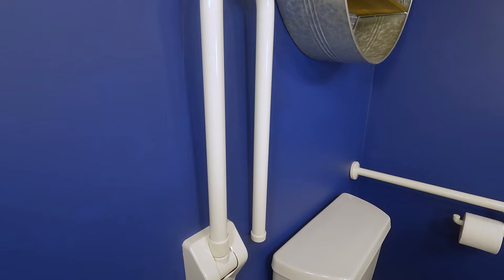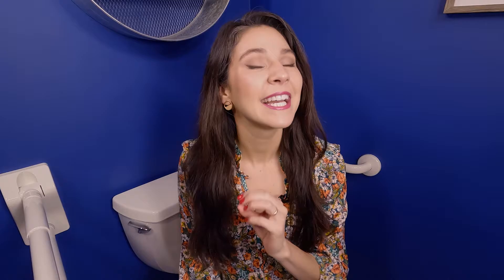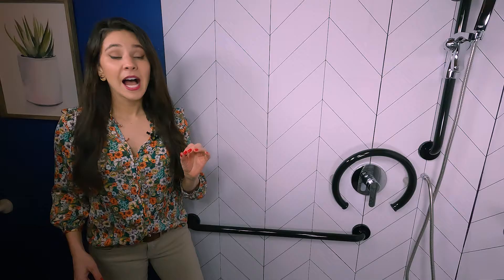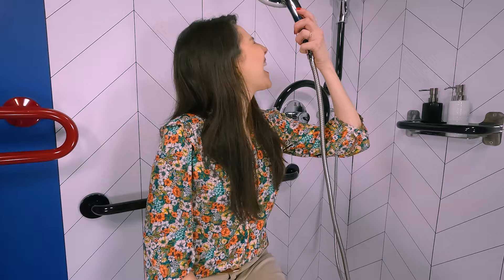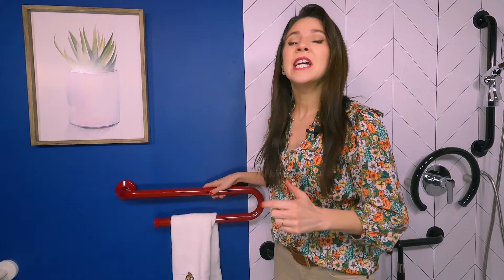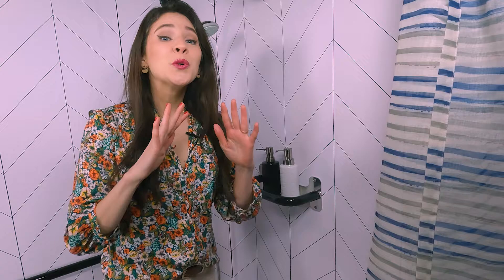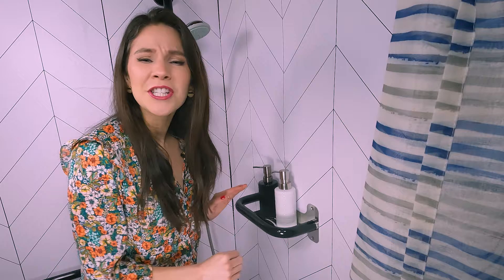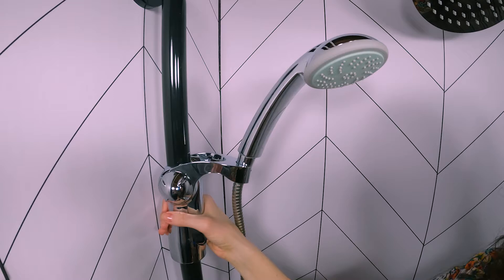Grab Bars That Feel Just Right!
Feast your eyes upon the vinyl-coated grab bar collection by Ponte Giulio!

To learn more about these bathroom safety products, please go to pontegiulio.com.

Products featured in this video:
G27JCS66.W1- Folding and Rotating Anti-Microbial Grab Bar, 24" White
G40JAS34.W1- Straight Grab Bar w/ One 90° Angle Fixed Flange, Maxima, Vinyl Coated, 23"
F17AGN03.W1- Removable Toilet Paper Holder, Attach to 1.25" grab bar
G40JER02.R1- Combination Grab Bar and Towel Holder, RIGHT, Maxima, Vinyl Coated, 23"
G02JDS01.D1- Removable Hanging Shower Seat in Black
G27JBS20.D1- Round Grab Bar for Around Faucet, Maxima, 13" x 12", Vinyl Coated
Y87JOS04.C1- Ergonomic Hand Shower Holder, ABS, Chromed
G25JAS06.D1- Straight Anti-Microbial Grab Bar 32", Contractor, Vinyl Coated, ADA
G25JAS04.D1- Straight Anti-Microbial Grab Bar 24", Contractor, Vinyl Coated, ADA
Y91JOS08- Shower Head, 3 1/4" x 6 3/4" x 7"
G02AOS03.D1- Stainless Steel Shelf with Assist Bar, Curved, 13 1/2" x 6" x 5"